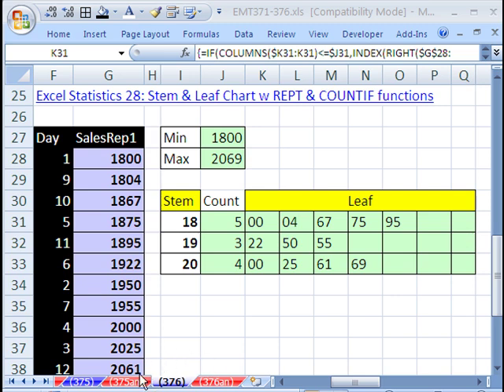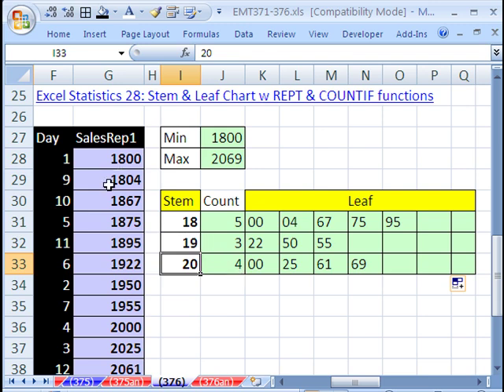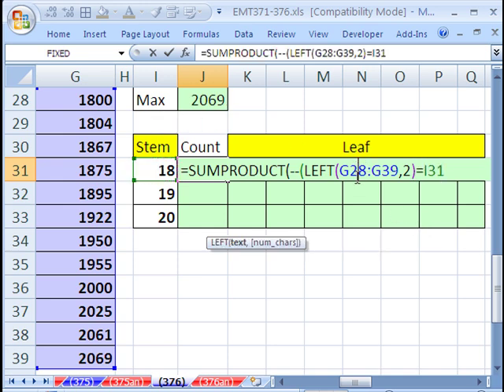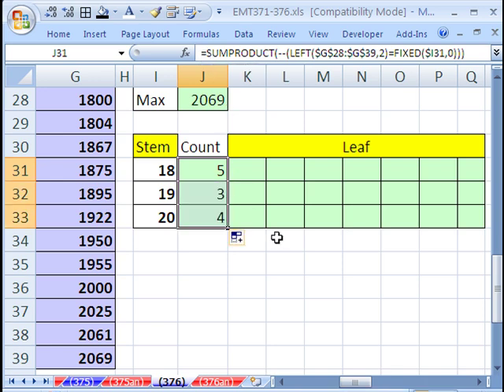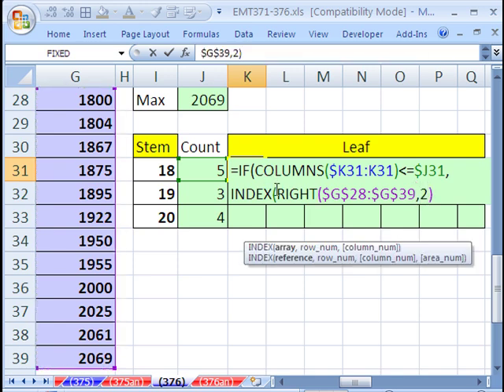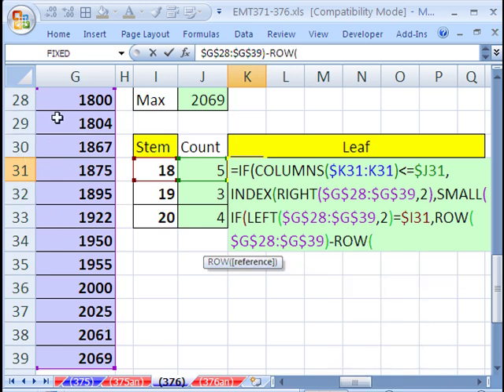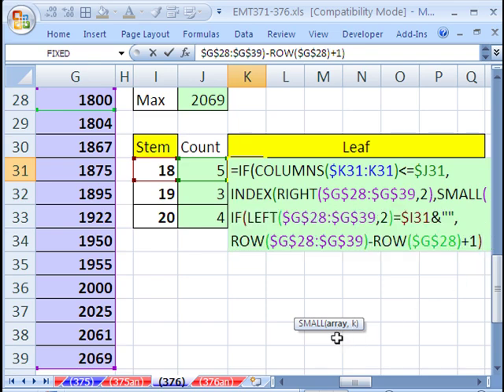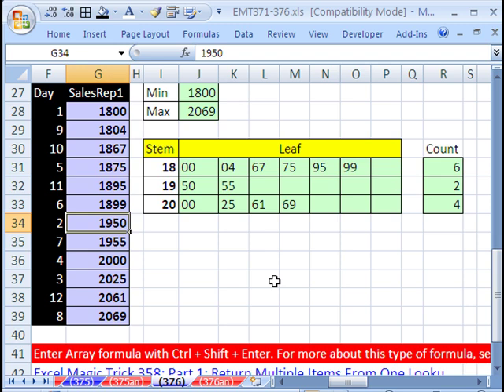Excel Magic Trick 376: Stem & Leaf Chart for Big Numbers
See how to to create an array formula for a Stem and Leaf Chart for numbers that have more than two digits. See the functions: IF, COLUMNS, SUMPRODUCT, LEFT, RIGHT, FIXED, INDEX, SMALL, ROW and the ampersand with two doule quotes (blank) to convert a number to a number as text.
Also see: Excel Statistics 28: Stem & Leaf Chart w REPT & COUNTIF functions